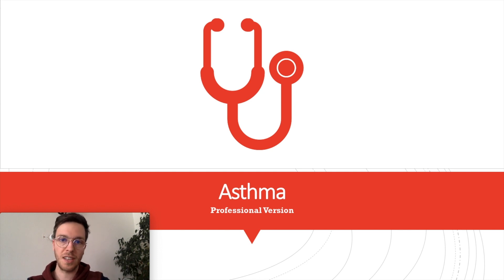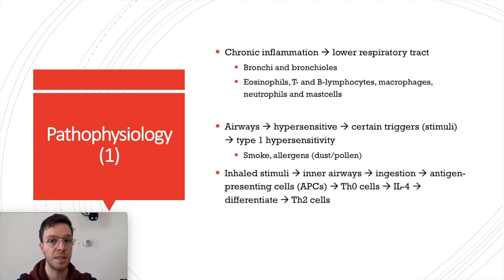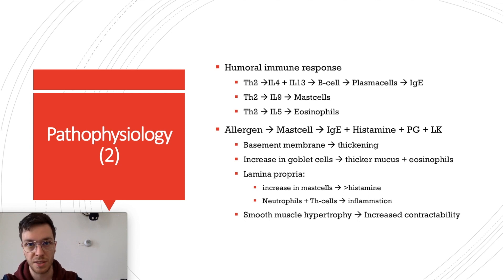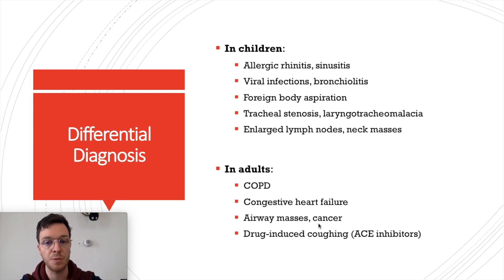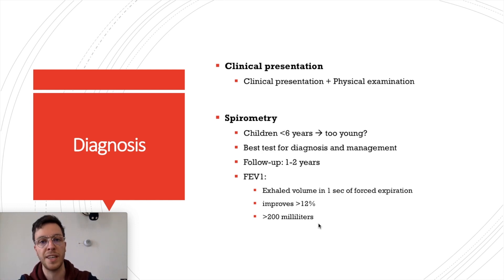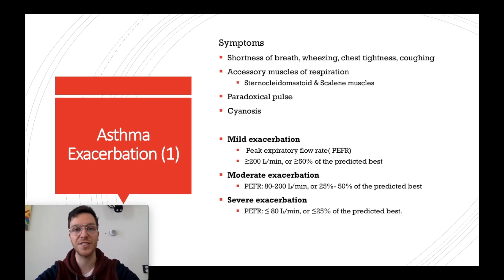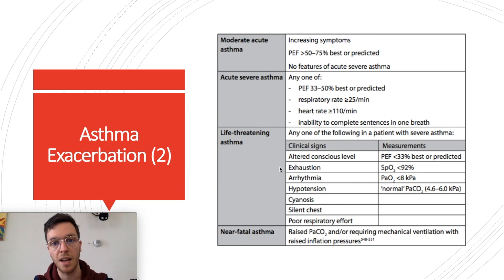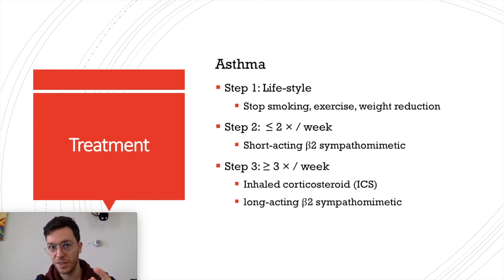Atopic Asthma ( Pathophysiology, Symptoms, Diagnosis, Treatment): Professional Medical Summary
This is an informational overview video on asthma. This video will cover the differences between atopic asthma and non-atopic asthma. It will cover the pathophysiology of asthma. In addition it will also cover the signs and symptoms of asthma, the correct diagnostics for asthma, and the best treatment options for asthma. Lastly we will also cover a classification of the severity of asthma, what are asthma exercabation,  and what is status asthmaticus.

This video is meant for medical professionals, or medical student. I also made a shorter, more to the point video that covers all the essentials in easy to understand language. You can find a link to that video here:

Literature:
1: BTS/SIGN. (2016). British guideline on the management of asthma.
2: Murray and Nadel's textbook of respiratory medicine (5th ed.). Elsevier.
3: Harver A, Kotses H. (2010). Asthma, health and society a public health perspective. New York: Springer. p. 315.
4: Yawn BP. (2008). Factors accounting for asthma variability: achieving optimal symptom control for individual patients. Primary Care Respiratory Journal. 17 (3): 138–47.